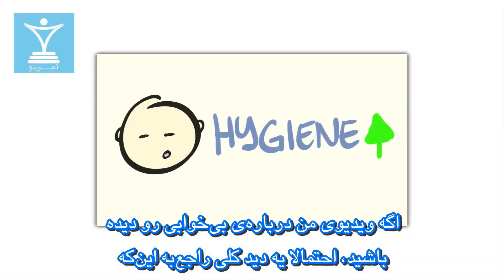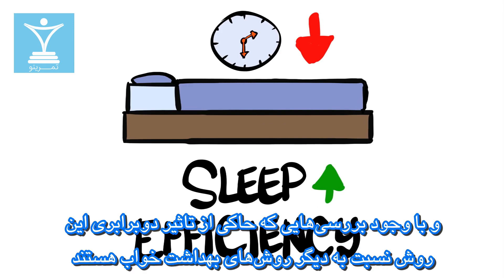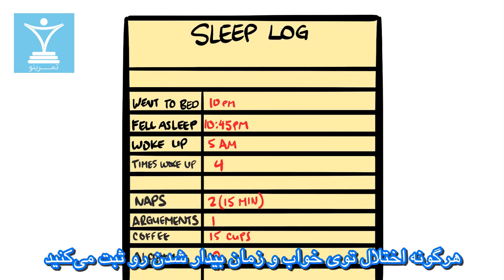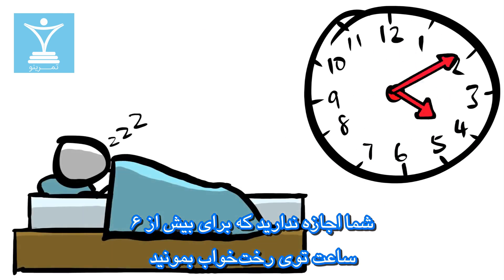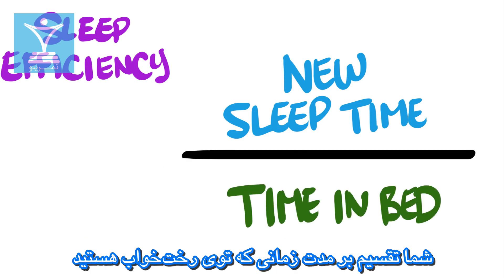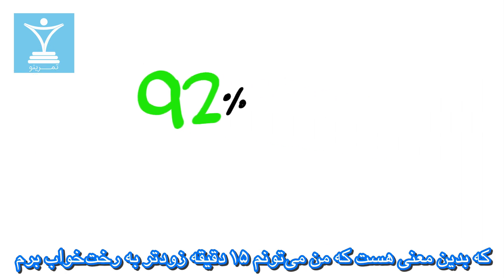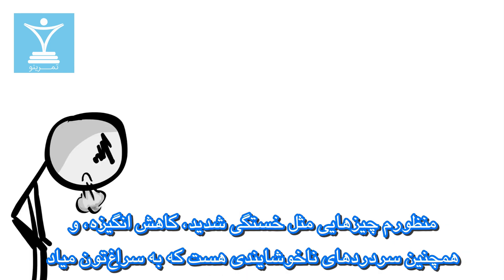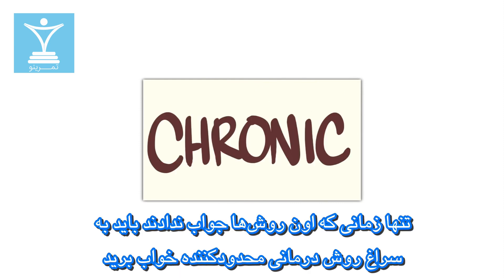خواب بهتر با خواب کمتر!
این‌ها سلسله‌ ویدئوهای آموزشی، منبع بسیار ارزشمندی در زمینه بدنسازی هستند که توصیه می‌کنم
هر بدنسازی اونها را تماشا کنه.

حتماً اونها را با دوستان‌تون به اشتراک بگذارید

این ویدئوها توسط تمرینو (ناشر دیجیتال حوزه بدنسازی و فروشگاه تخصصی مکمل‌های بدنسازی) ترجمه شدند
و به صورت رایگان در اختیار جامعه بدنسازی فارسی زبان قرار می‌گیره.

بانک کامل این ویدئوها برای دانلود داخل وبسایت هم موجوده

جهت خرید مکمل‌های بدنسازی و دریافت برنامه بدنسازی به وبسایت تمرینو مراجعه کنید